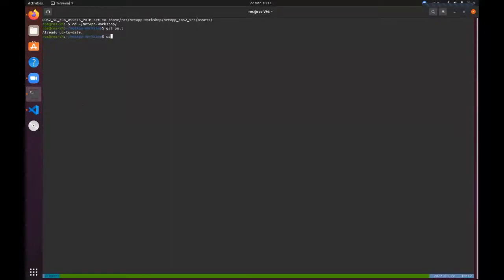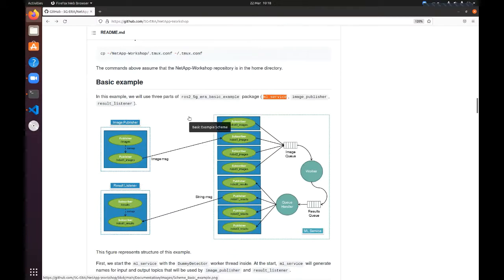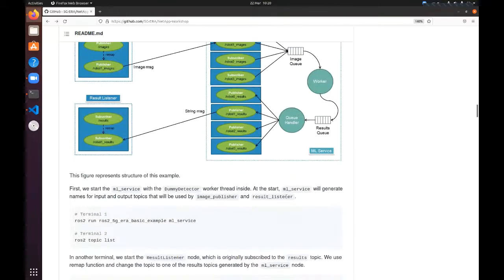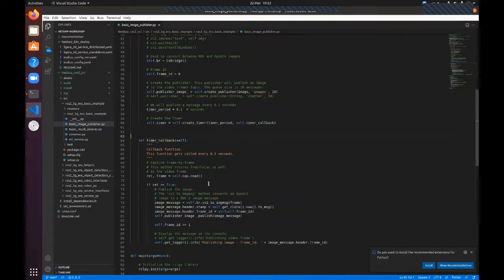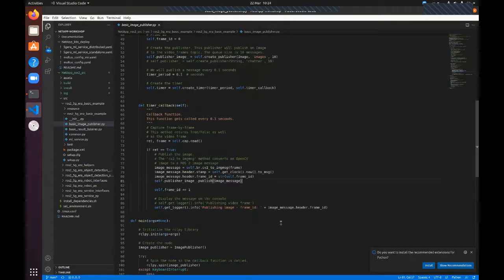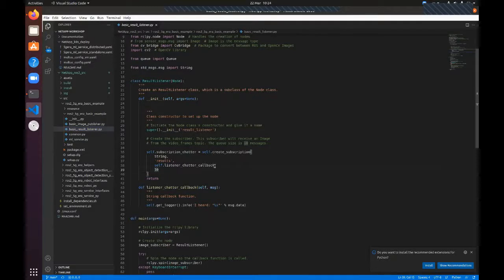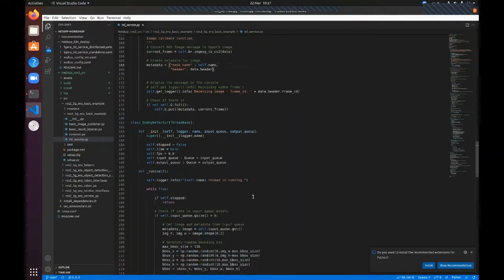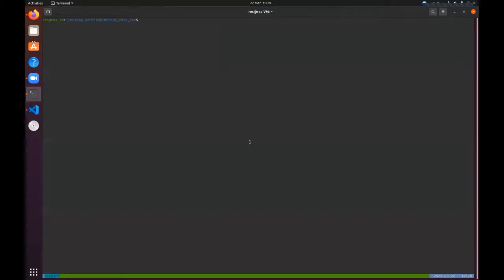5G ERA Workshop 3 "5G-ERA Reference NetApp" Part 2